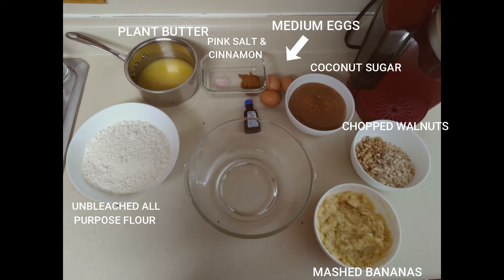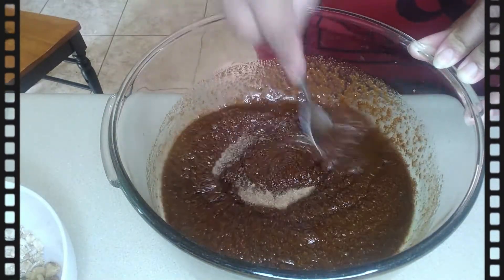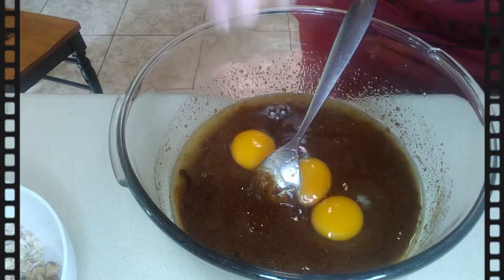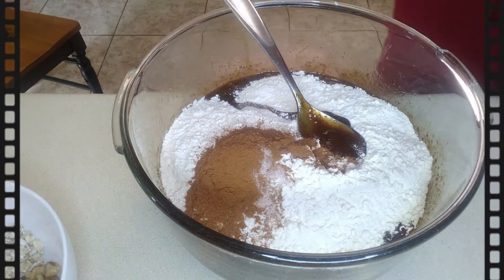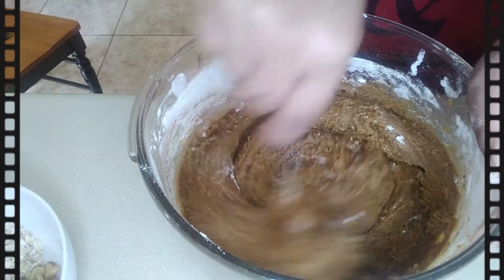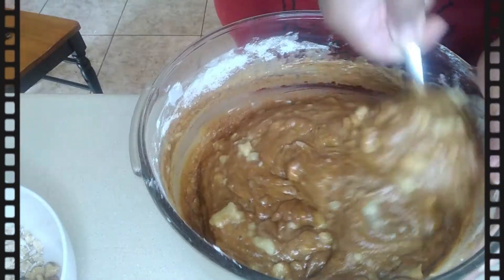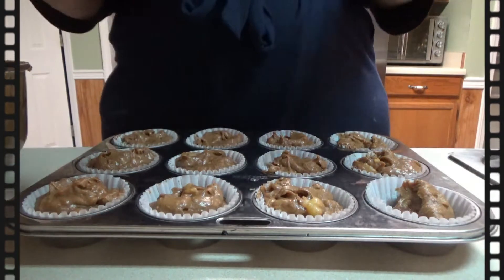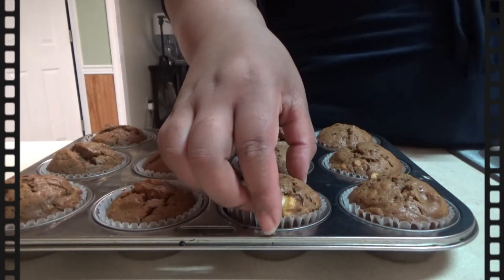UNLEAVENED BANANA NUT MUFFINS | PASSOVER RECIPES | FEAST OF UNLEAVENED BREAD RECIPES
UNLEAVENED BANANA NUT MUFFINS | PASSOVER RECIPES | FEAST OF UNLEAVENED BREAD RECIPES | What's up tribe, today I have an unleavened bread video for you. In today's video I am sharing my unleavened banana nut muffin recipe that taste just as good as the leavened version. I hope you guys enjoy, Shalom!

Bio:
Hey guys! I am a wife and a mom to six beautiful, wonderful, amazing, but BAD ASS KIDS! This channel is a video diary of my life and all the things in it that make me happy and occasionally not so happy. I hope to promote positivity and give you motivation to be your best self while I work everyday to live my best life. This is my real life so I will show you all the REAL DEAL HOLYFIELD stuff that's going on in my day to day. Come chill with me and my fam as we journey through life.